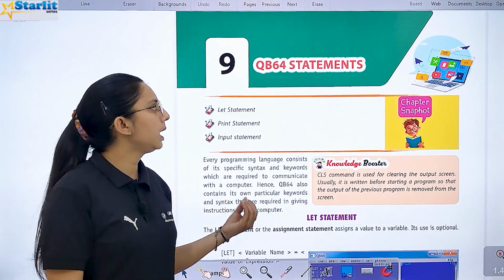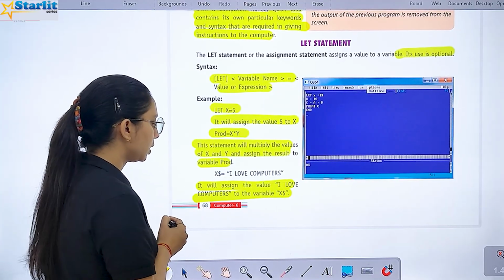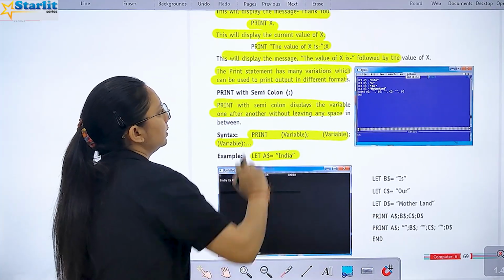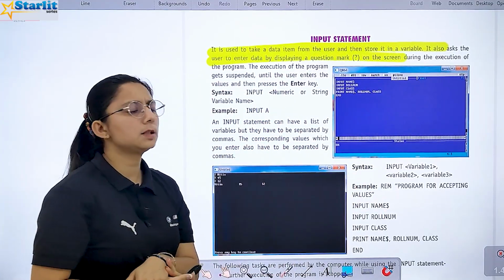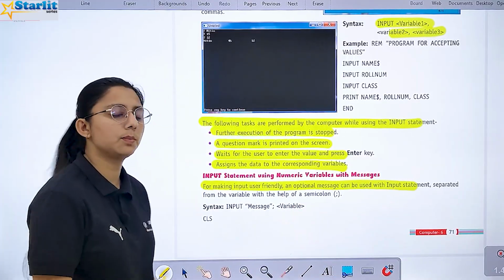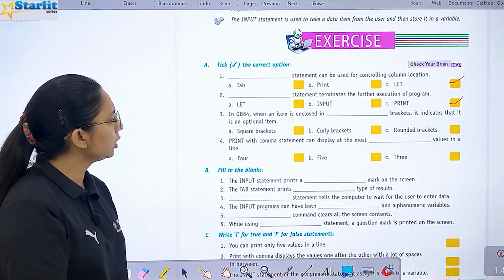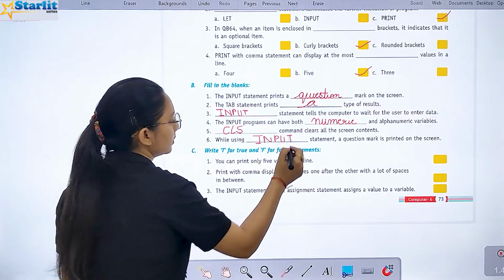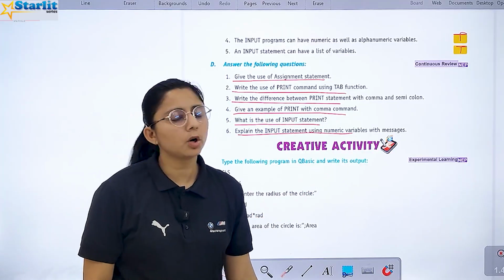STARLIT | COMPUTER-6 | CH-9 : QB64 STATEMENTS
COMPUTER Class-6 Video Book  "QB64 STATEMENTS"